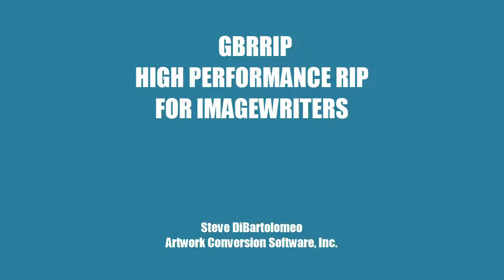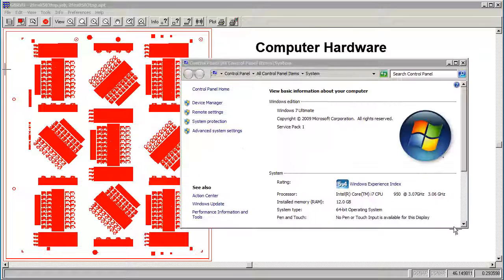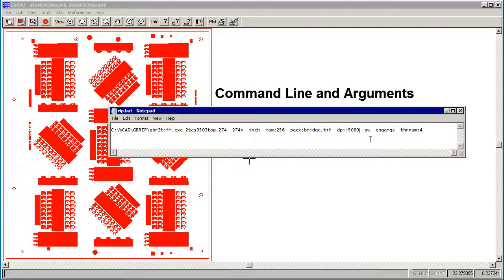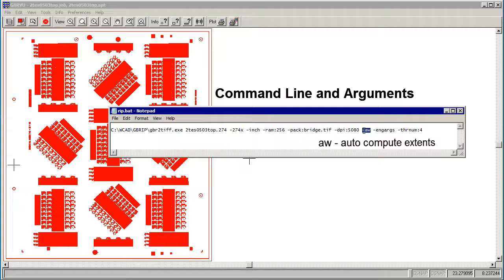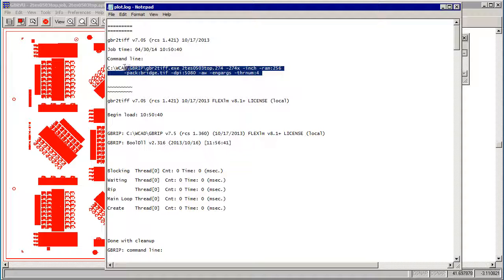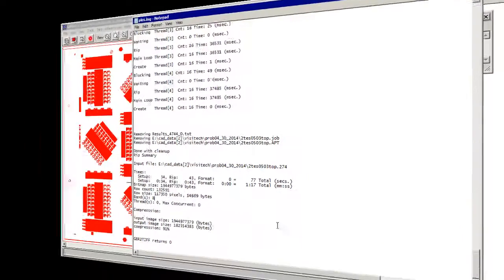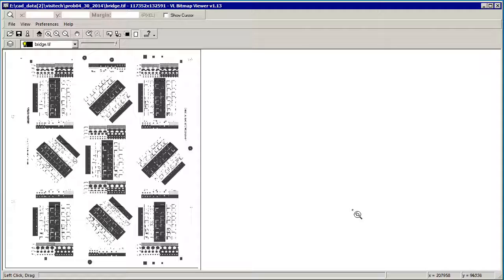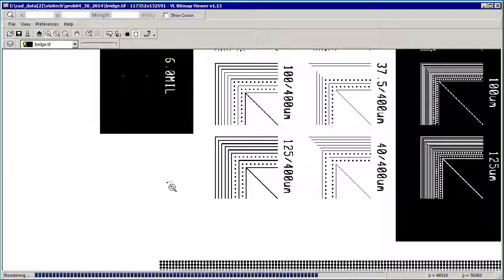Introduction to GBR_RIP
GBR_RIP is a high speed, high performance rasterizer for Gerber (RS274X) PCB layout data. The RIP is used by manufactures of photo plotters, image writers and PCB inspection equipment.

It is offered as a library and an executable wrapper is included.